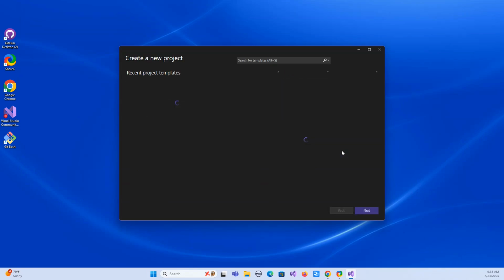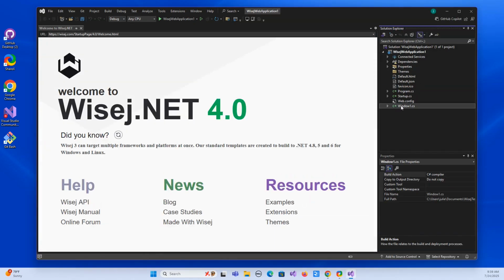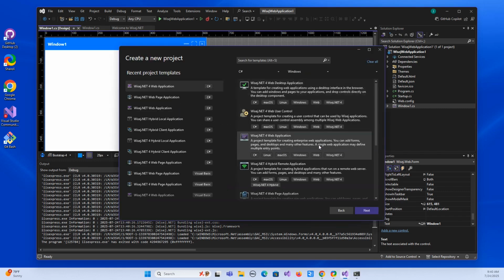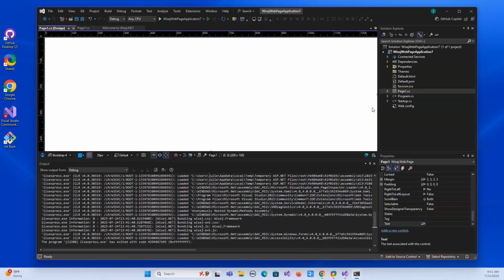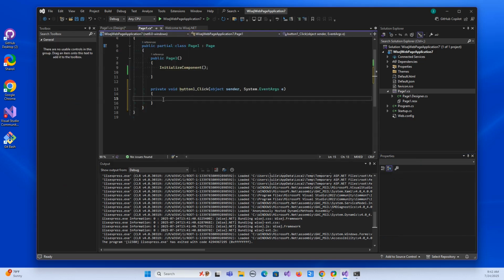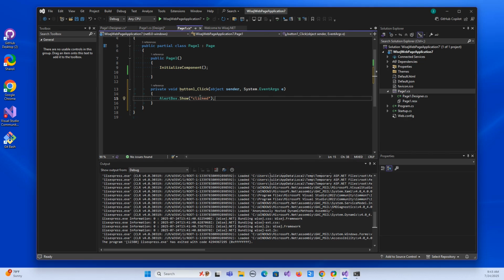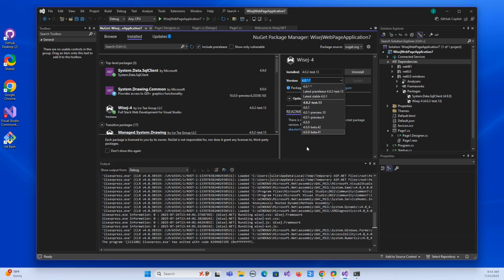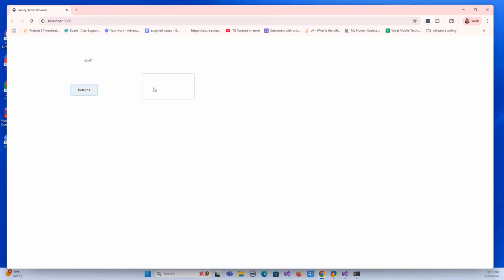Wisej.NET Designer in a nutshell: Building your first application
00:00 Intro, downloading the designer
00:39 Template types- Web page application vs Web application
3:28 Toolbox
4:00 Adding click event to the button
5:43 Adding an extension